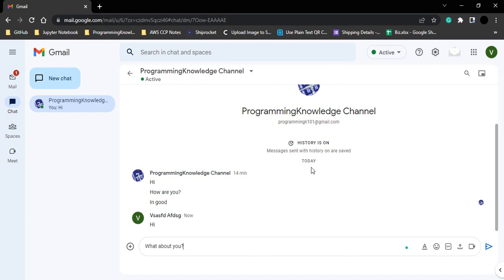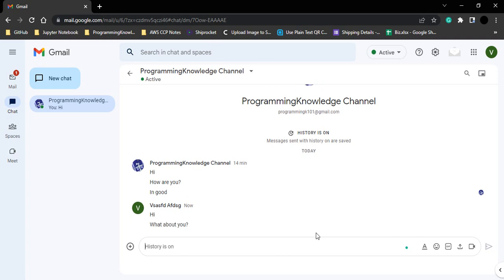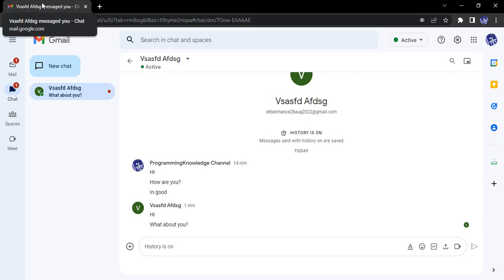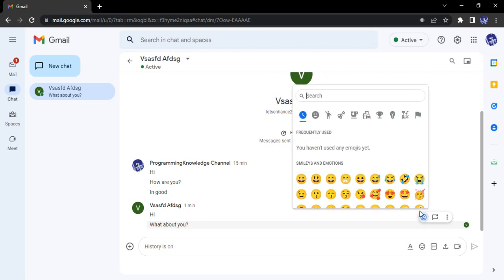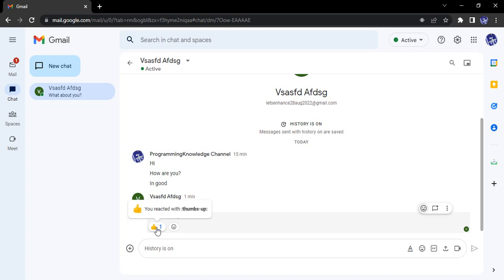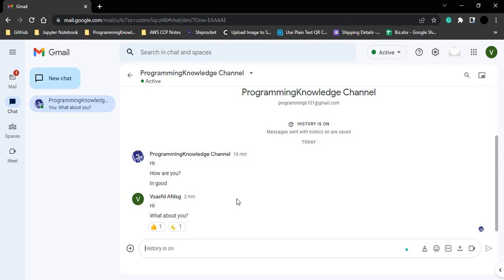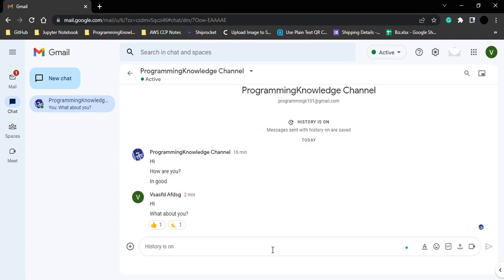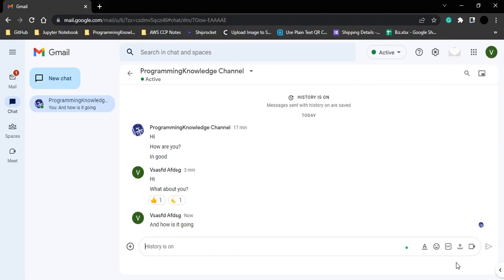Google Messages: How use emoji reactions with any recipient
Google Chat Add reactions to messages in Chat